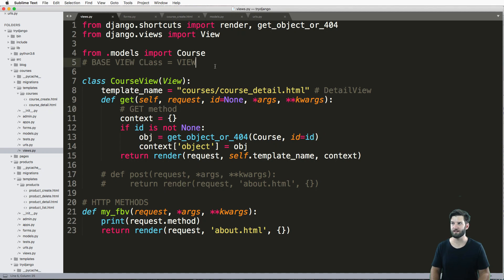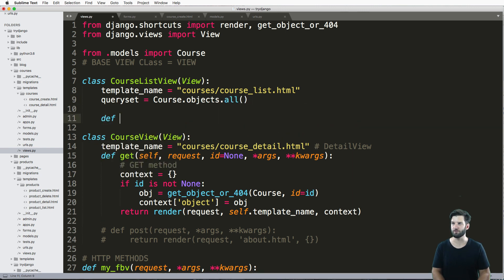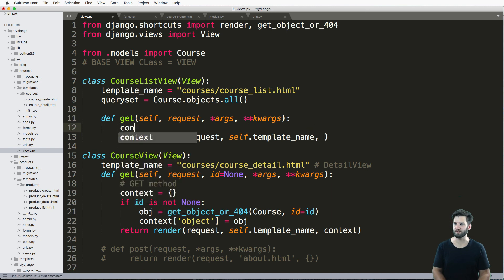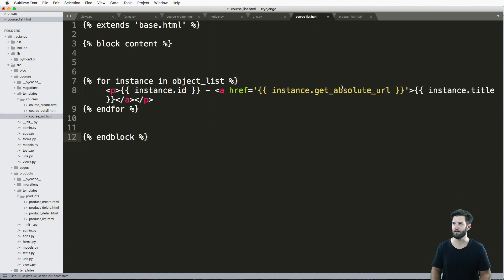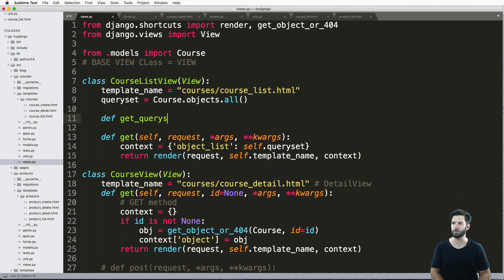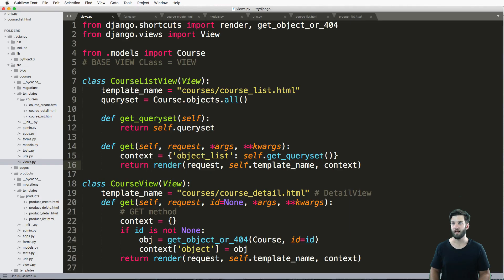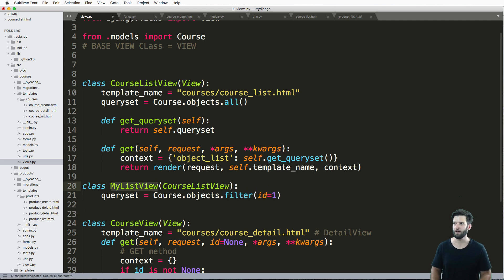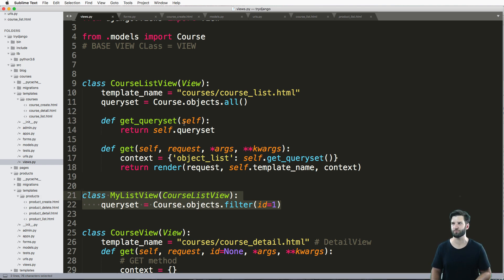Try DJANGO Tutorial - 42 - Raw List Class Based View